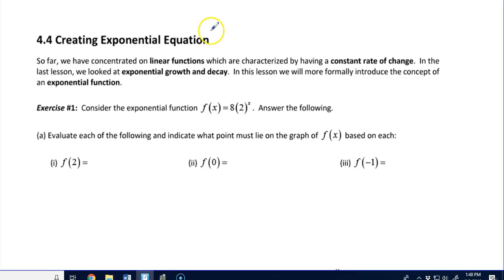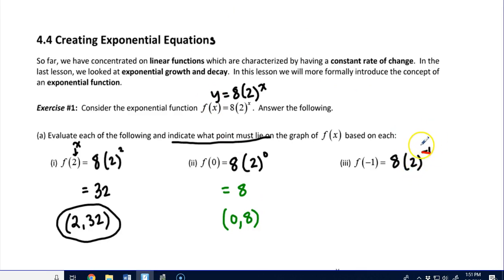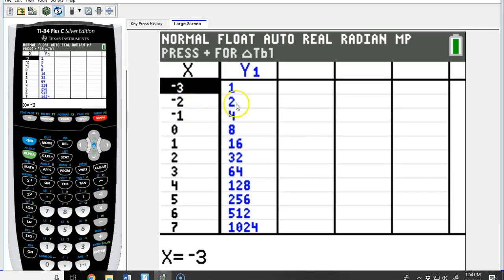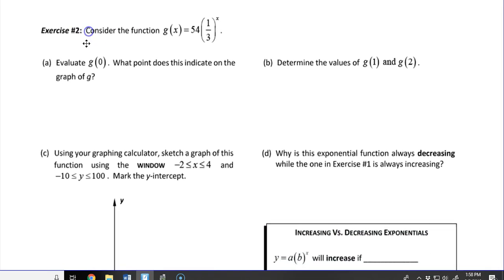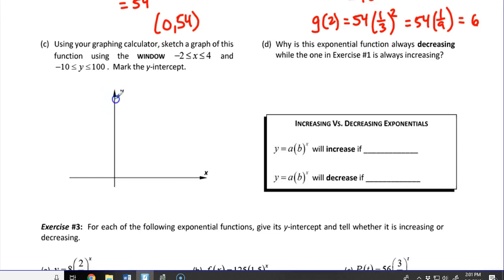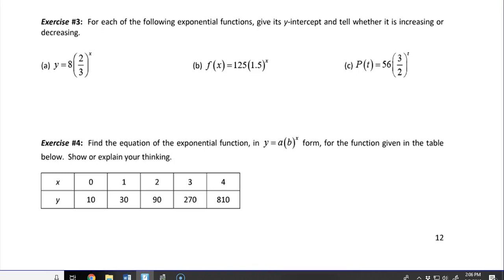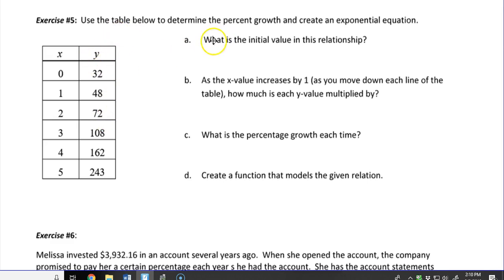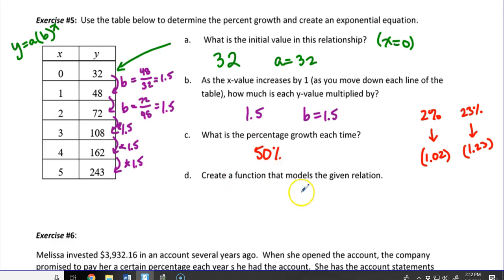4 4 Creating Exponential Equations